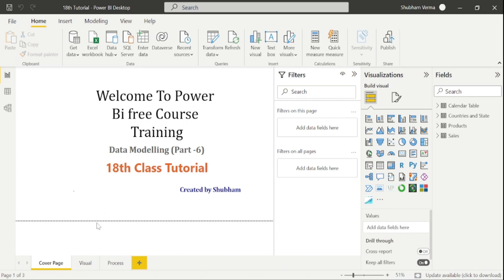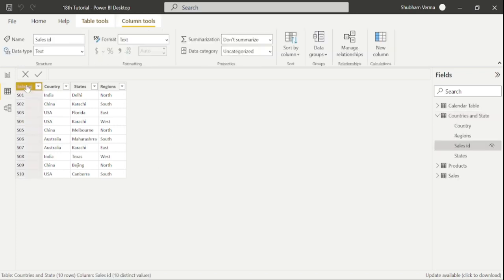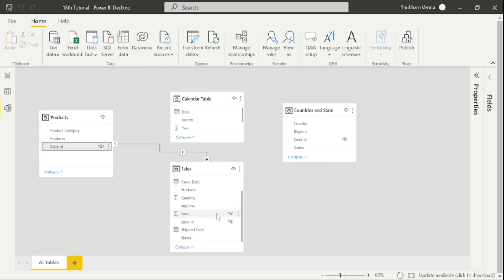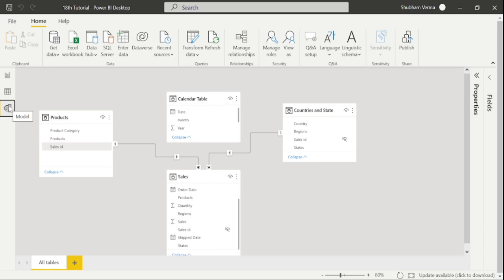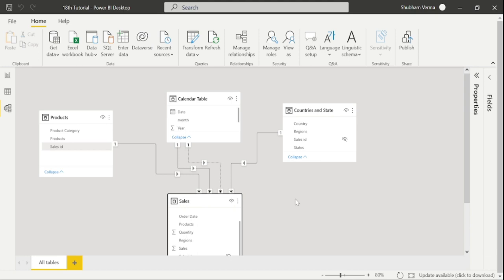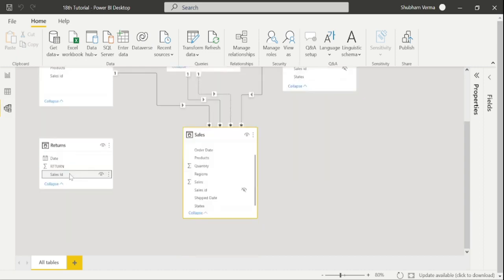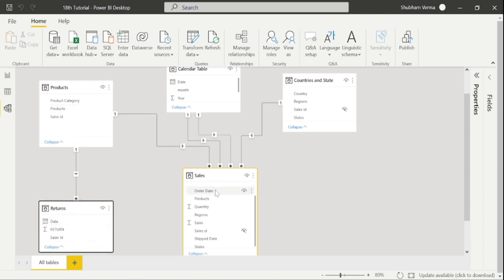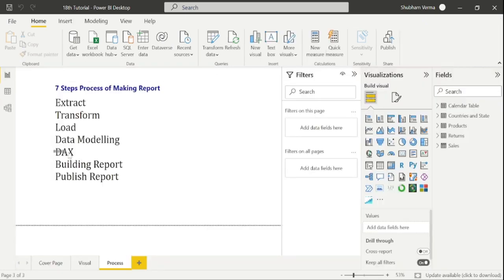to Build Relationships in Entire Model# star vs Snowflake# Tutorial 18